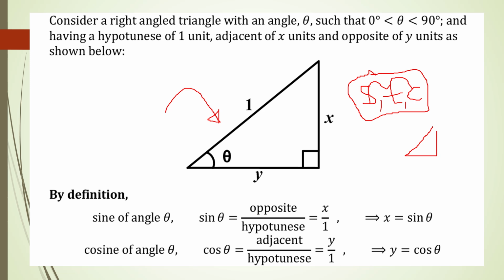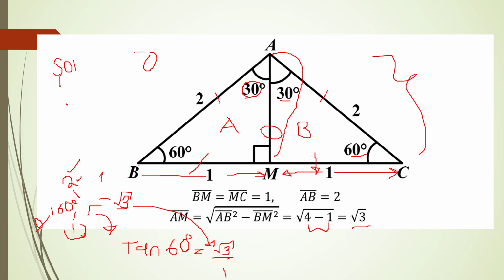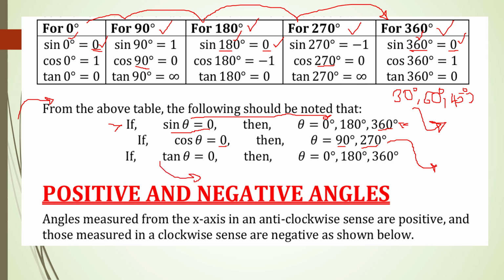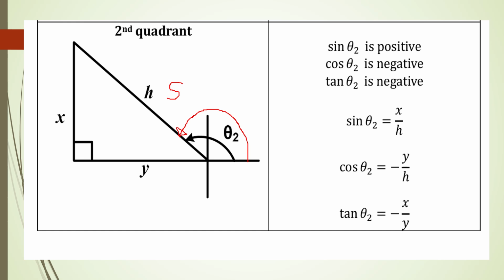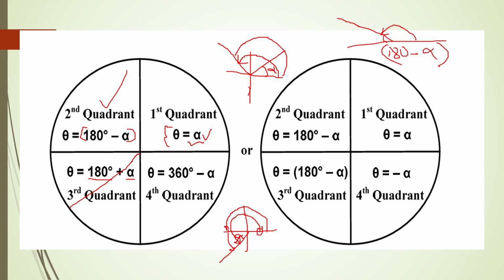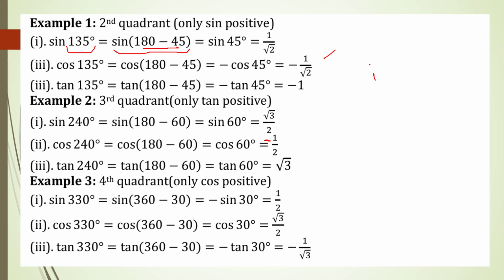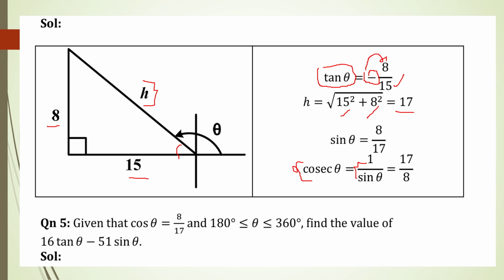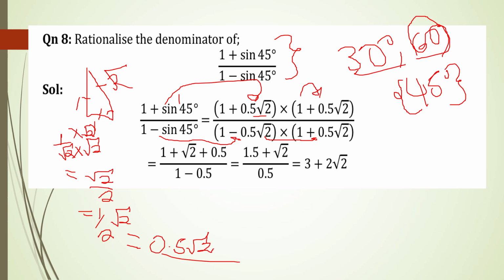Introduction to Trigonometry (Advanced level)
This video is suitable to students in Advanced level specifically introducing Trigonometry as a topic handled in Pure Mathematics per NCDC. Navigate the Pure Mathematics playlist for other related videos and resources concerning Pure Mathematics.